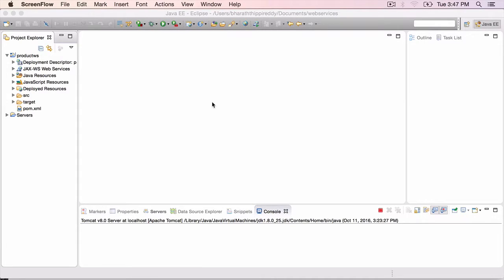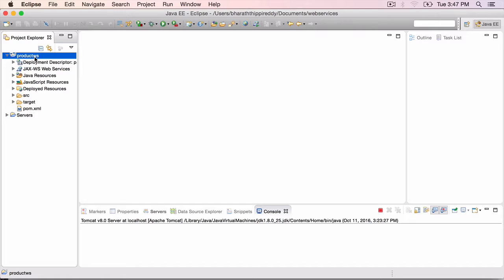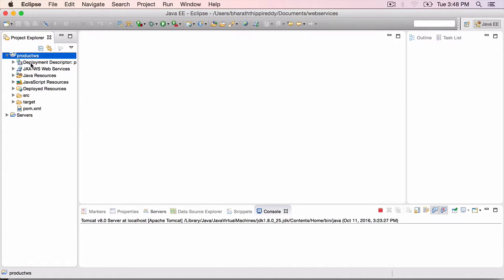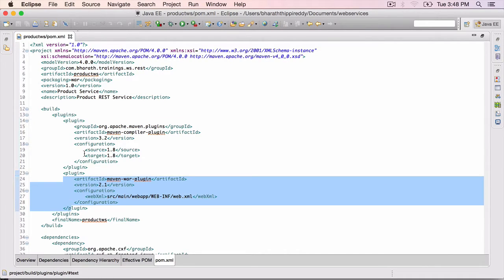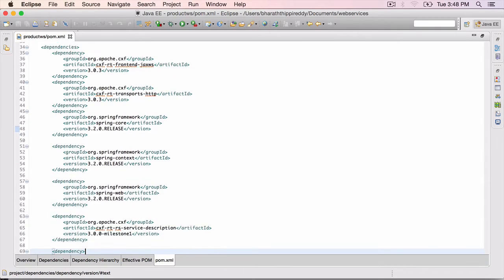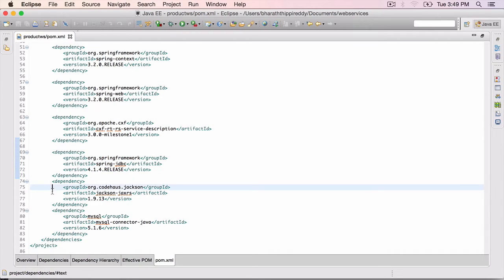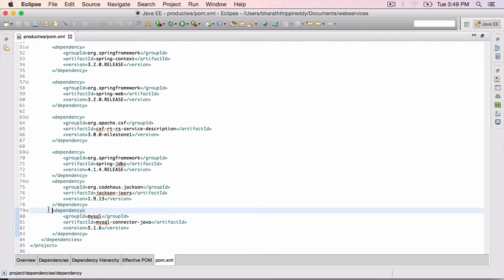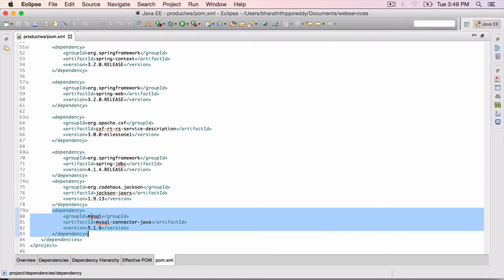REST Web Service Project Part 2 - Project and pom XML